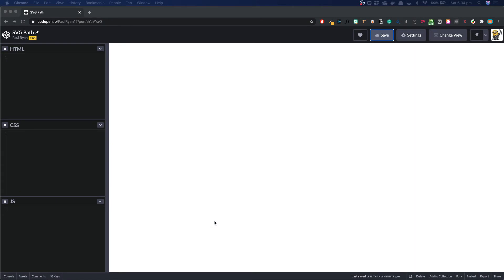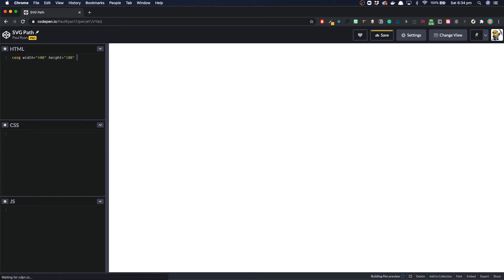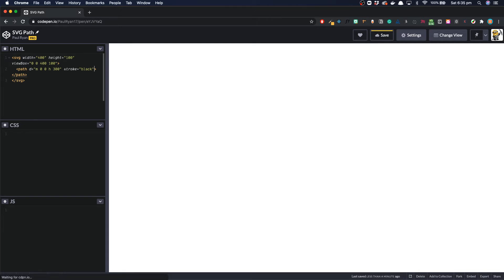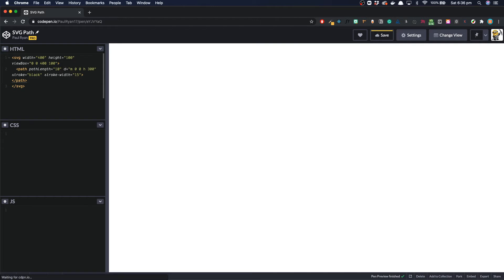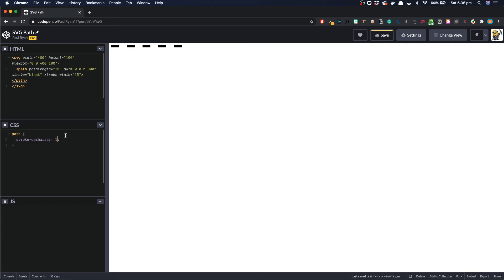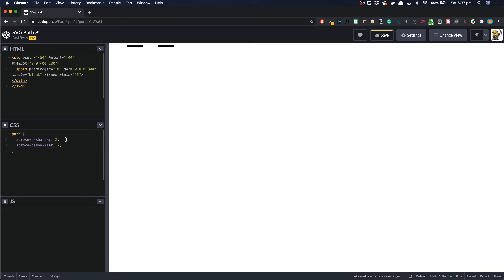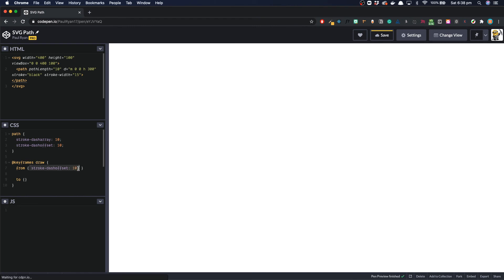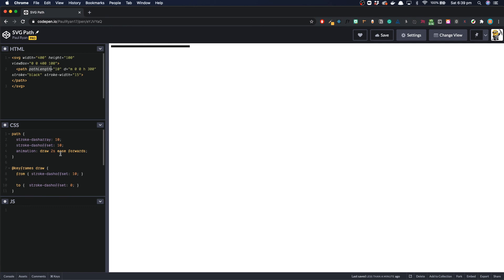Simple SVG Drawing Animation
Here is the article on paulryancodes.